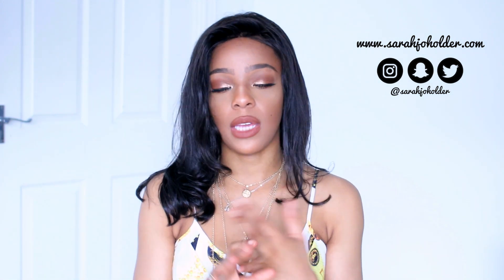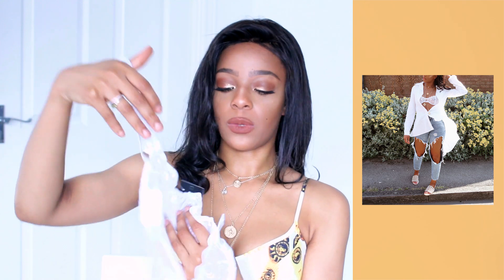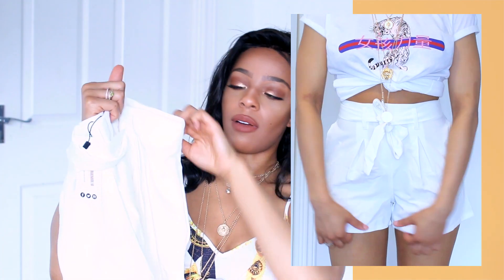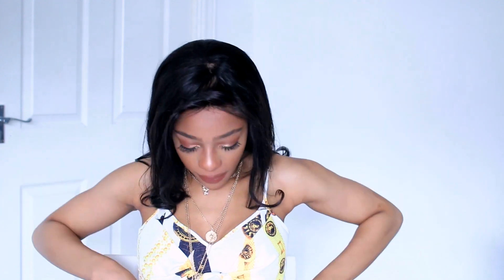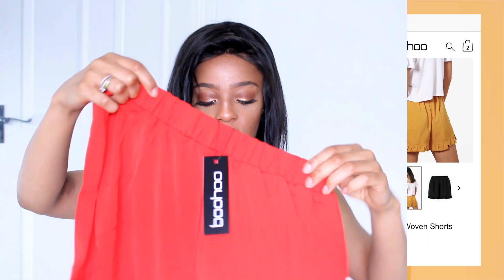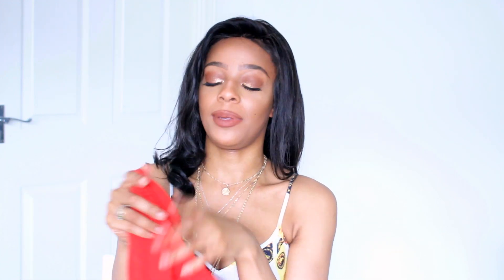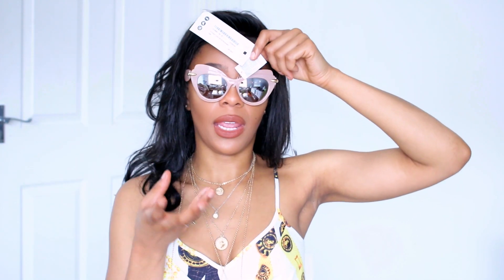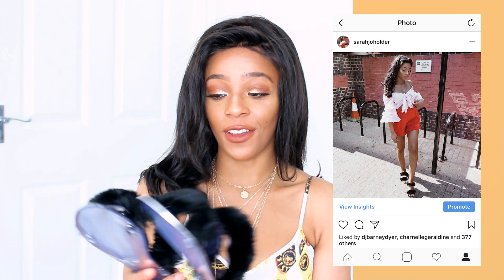AFFORDABLE SUMMER BOOHOO TRY ON HAUL | JUNE 2017 - SARAH WORE WHAT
PREVIOUS VIDEO (“BADDIE ON A BUDGET" HAUL) | MY INSTAGRAM MY BLOG TURN ON HD!!!

Absolutely loving everything on boohoo at the moment and you just can’t beat the price. Watch my first reactions as I unbox this summer haul!

Pink Skirt (I swapped for a 10 as it was way too small in the 8)